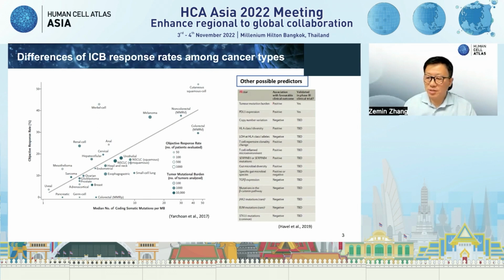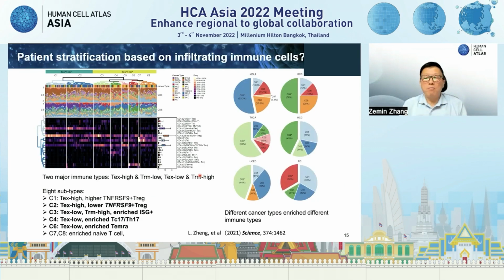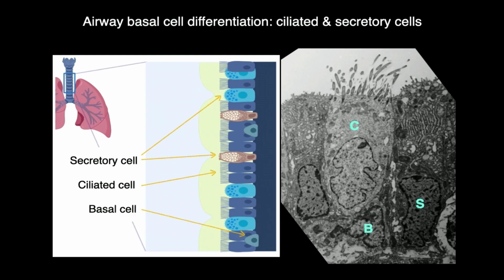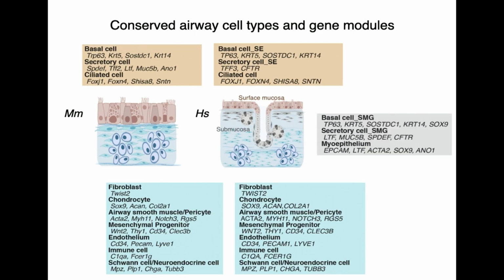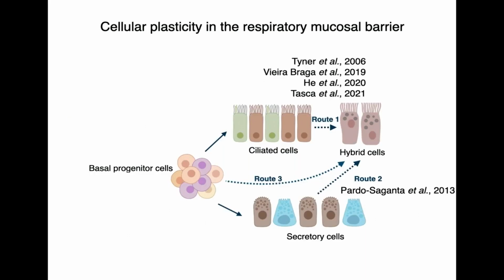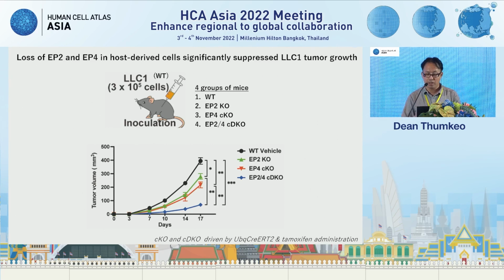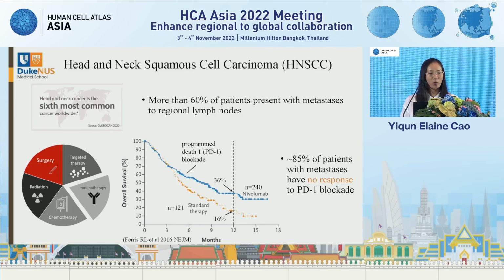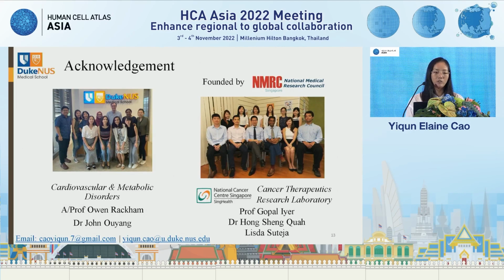Day 2 - Plenary session 5. Non infectious diseases, cancer. (Ankur Sharma and Woongyang Park)